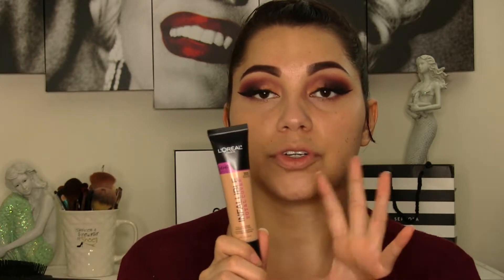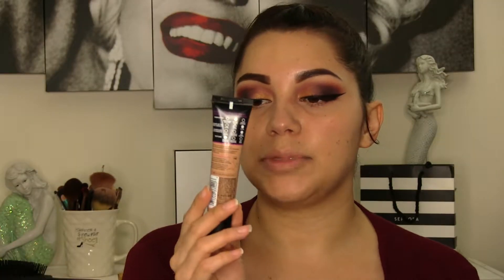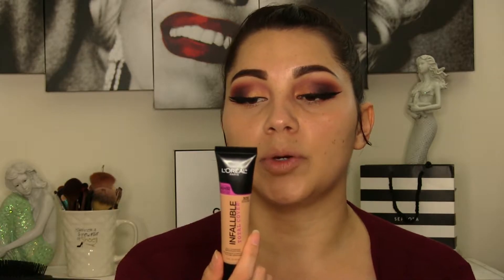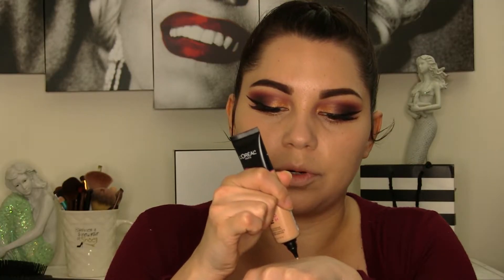L'Oréal New Infallible Total Cover Foundation Review+Demo | BLOOPERS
Hello loves!!!

Is foundation review time!! Whoop whoop!! Here is a review on the new loreal total cover. I really like it. I though I was not going to just for the fact that is not a full coverage but you can totally build it up. I hope you guys enjoy this video. Hugs and kisses.